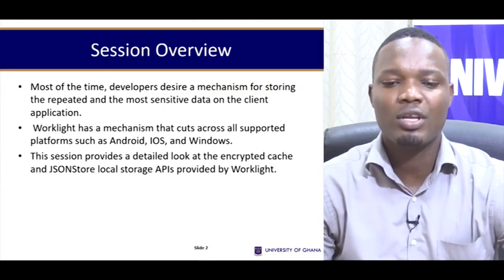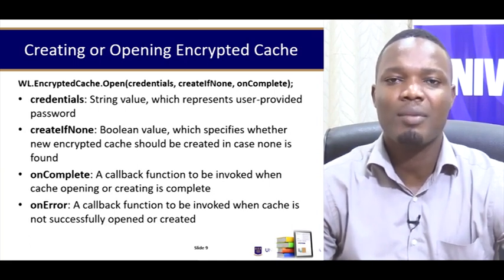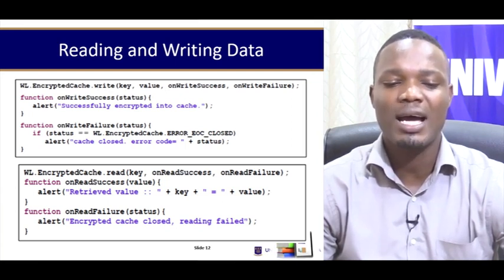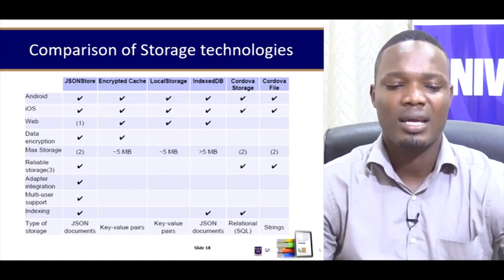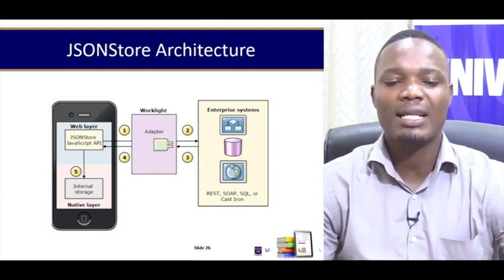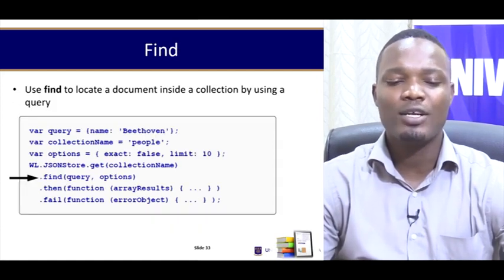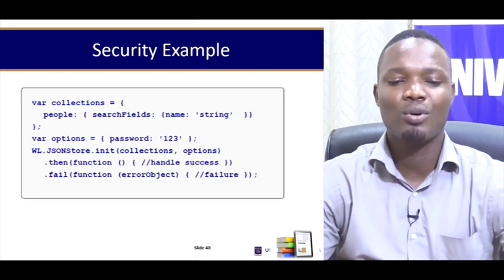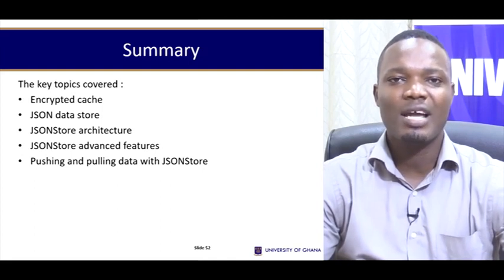CSIT 301: SESSION 5 - CLIENT - SIDE DEVELOPMENT: LOCAL STORAGE APIs Part 2